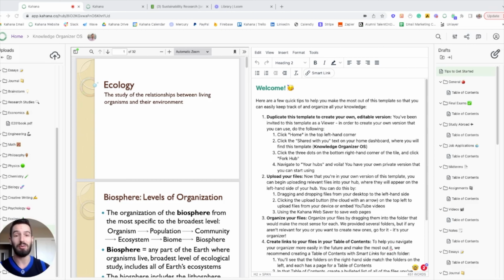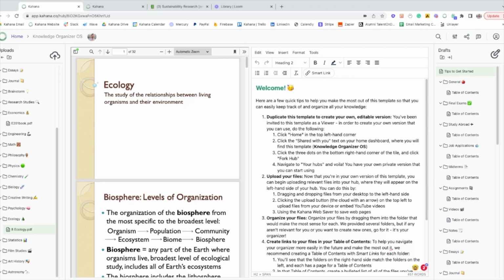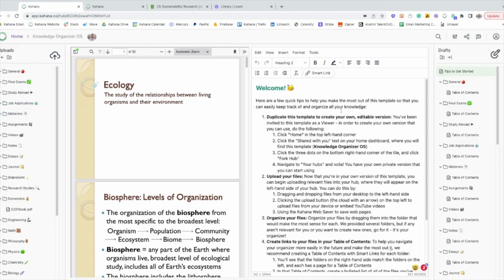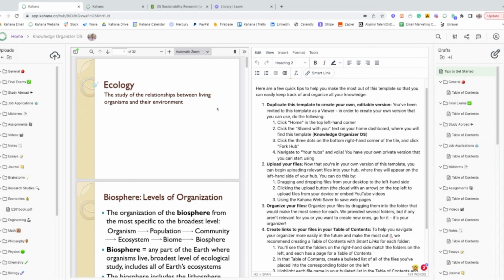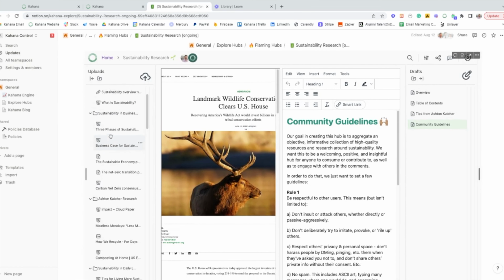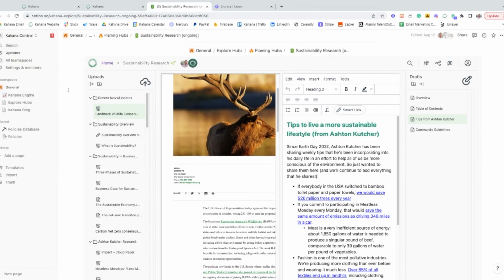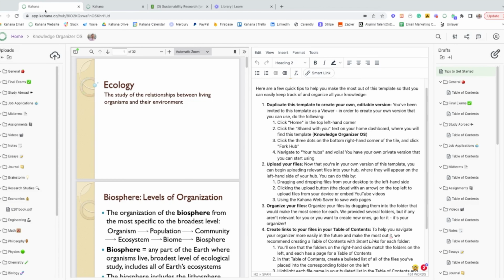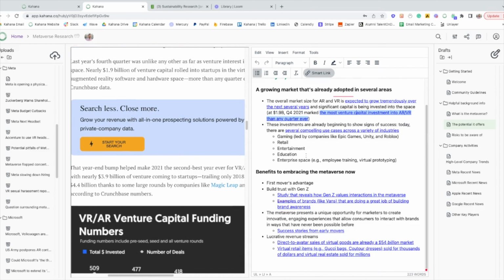Knowledge Organizer Free Template (PDFs + docs + tabs) | How to Use Notion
Creating a Notion second brain? This video covers how to use Notion and integrate a Kahana Knowledge Organizer Template into your workspaces.

Timestamps
00:00:00 → Introduction
00:00:43 → Template Overview
00:03:24 → How to use Notion
00:04:50 → Real-life Example
00:06:20 → Closing

📸 Thumbnail photo by Pok Rie from Pexels